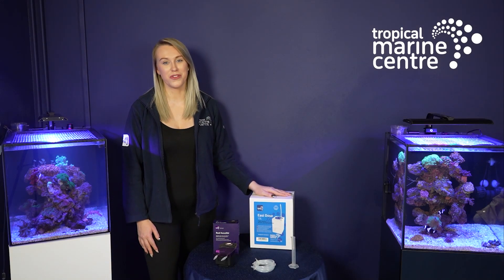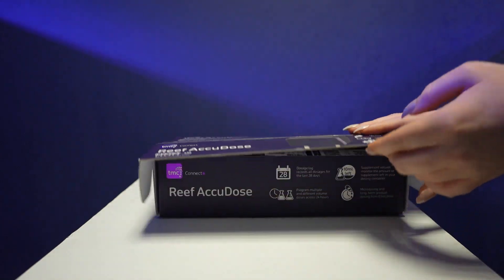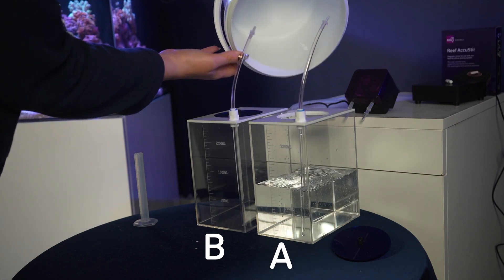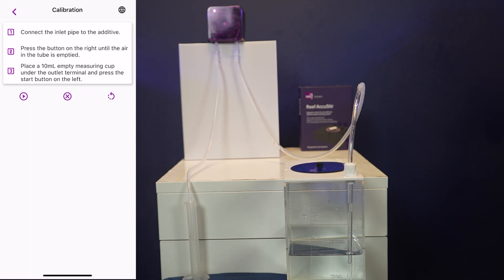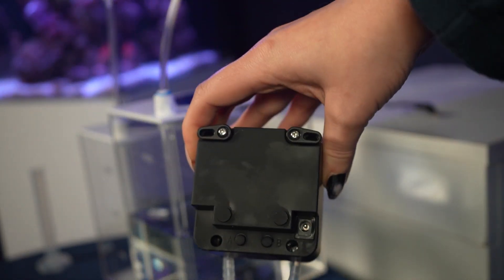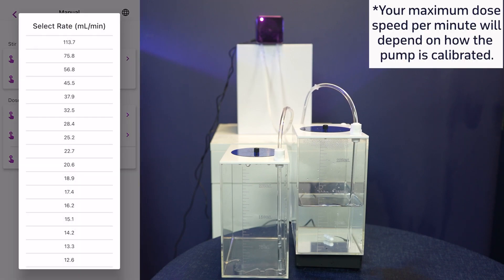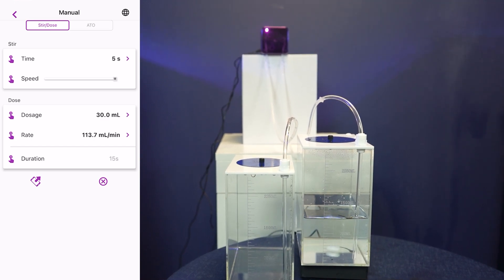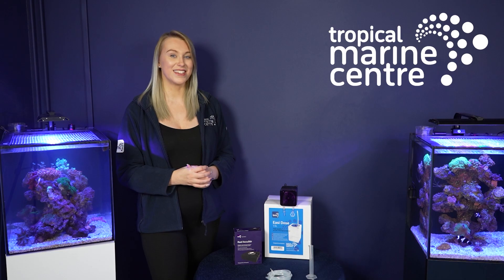Let's Explore the Reef AccuDose and AccuStir Dosing unit and stirrer.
The Reef AccuDose is a high precision programmable dosing pump. It incorporates DC stepper motor technology for exceptional accuracy (± 1% or less depending on dosing volume). It offers a long-term stability: holding calibration for up to 60 litres of dosing.

Main Feature:

Widely variable dosing speed from 0.1-105ml/min
Ultra-quiet operation
Integrated Bluetooth BLE connectivity – fully controllable from a smart phone or tablet via the app (free to download from the App Store or Google Play) Built in communication capability: can be used in-conjunction with stirrers or as an ATO with optical water levels sensors (both sold separately)
Simple calibration and programming
On-demand manual dosing
Program multiple and different volume doses across 24 hours
Dosage log: records all dosages for the last 28 days
Saves settings in the event of power outage
Supplement volume monitor:monitors the amount of supplement left in your dosing container
Programmable delay setting: helps prevent unwanted chemical interactions between dosed supplements
You group up to 12 Reef AccuDosers to suit your needs.